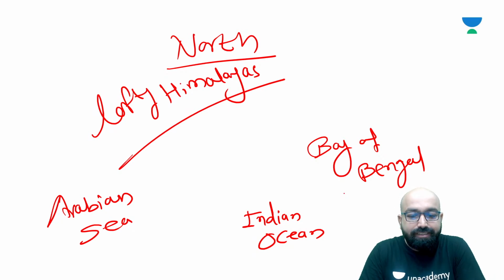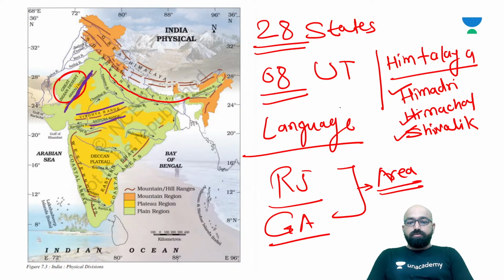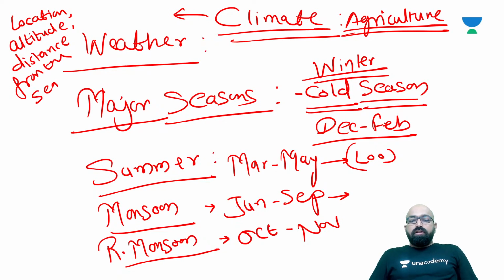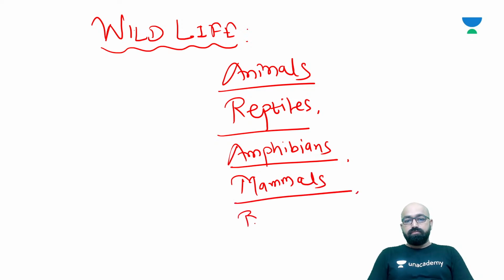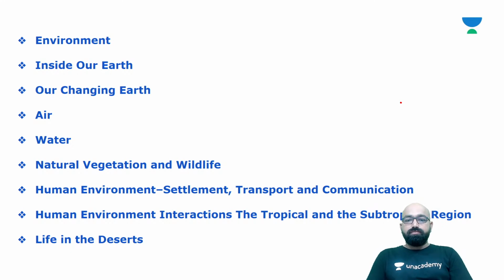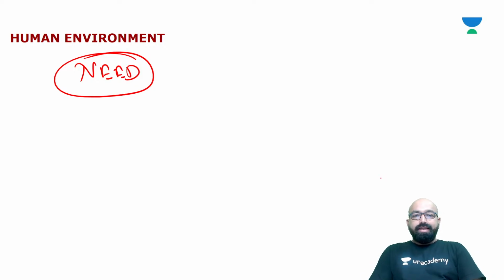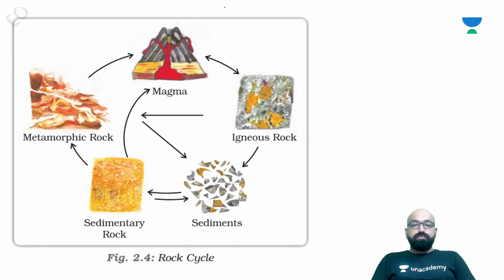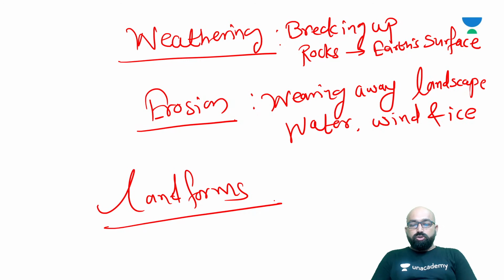Our Environment | Part 1 | UPSC CSE/IAS Prelims 2021| Rushikesh Inamdar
In this video, Anirudh Malik will discuss Our Environment for UPSC CSE/IAS 2021/2022 and other Public Service examinations. The course will be conducted in Hindi and English.

Unacademy Subscription Benefits:
1. Learn from your favorite Educator
2. Dedicated DOUBT sessions
3. One Subscription, Unlimited Access
4. Real-time interaction with Educators
5. You can ask doubts in the live class
6. Limited students
7. Download the videos & watch offline